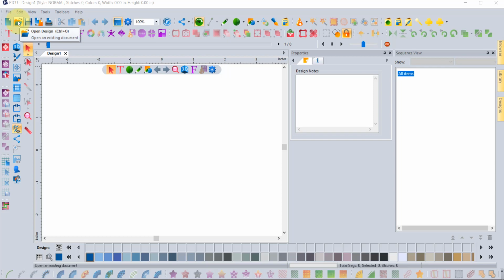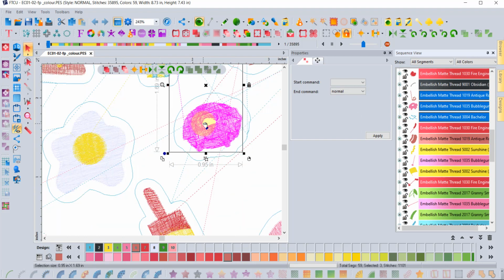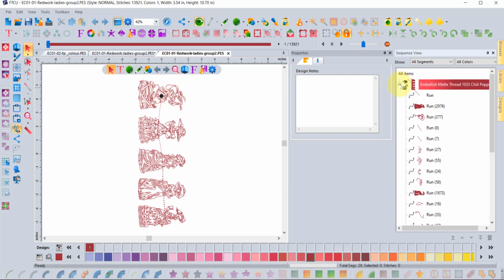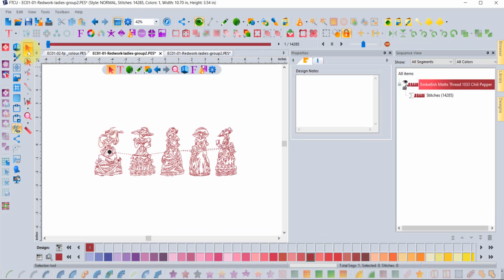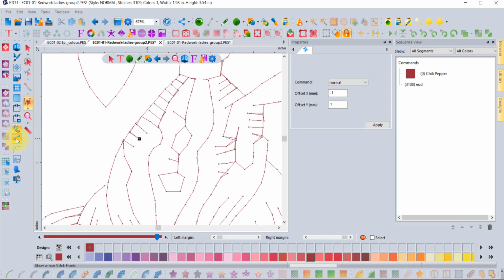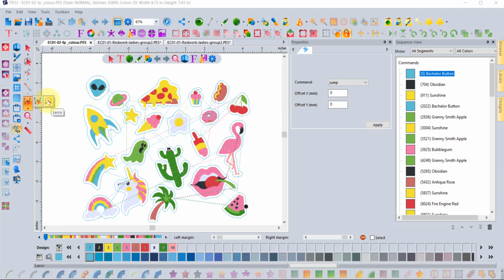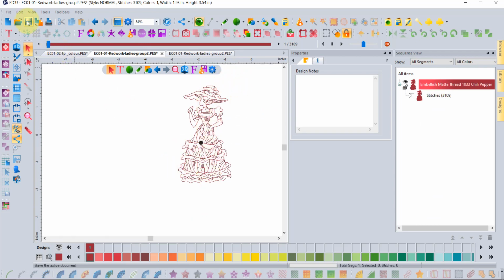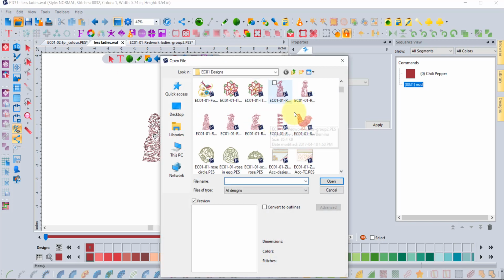Editing Designs with the Stitch Edit Tool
Have you ever wanted to edit just a few stitches on a design or remove a section of a design completely? This week RNK software manager Trevor Conquergood will show you how with the Stitch Tool!

If you are interested in digitizing or editing designs in any way, this is an essential video!